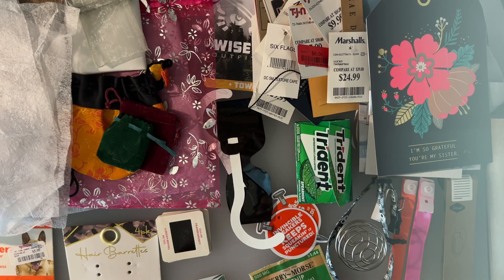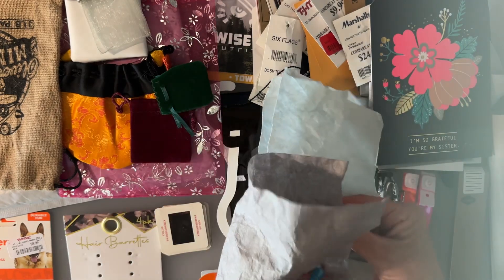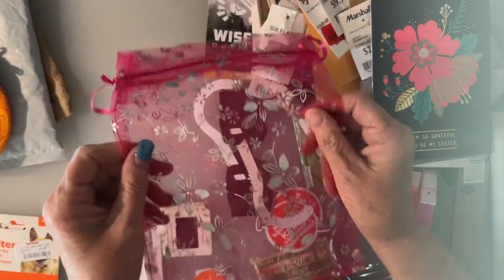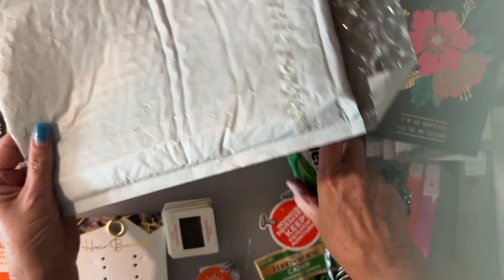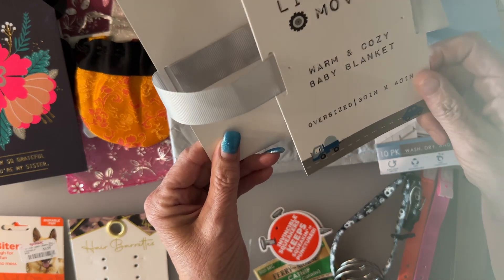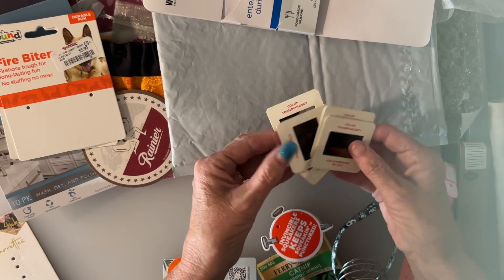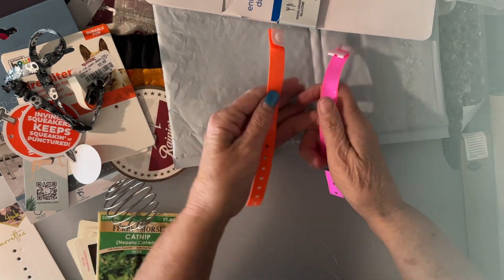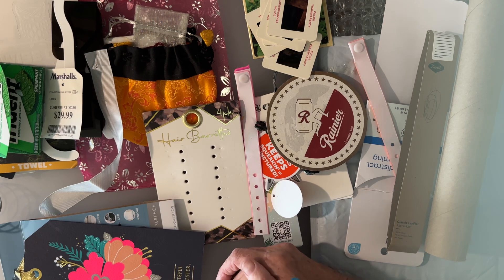Realjunkchallenge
A short video to show you some of the junk you can use to create a JJ.
Also issuing a challenge to all of you to think of /or display what you would do with this junk and with your junk.
Let’s turn junk into Junque!

If you accept the challenge, I will send an envelope of goodies to the 3 people I think have the best ideas. Post your responses in comments, or post a link to your original idea if posted elsewhere. Start date 10/20/23. Ends 10/31/23.